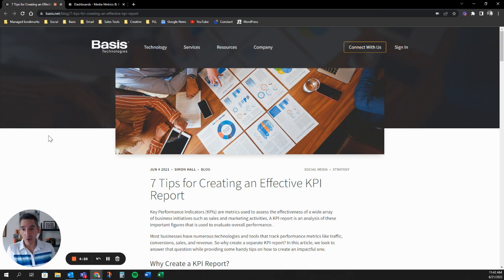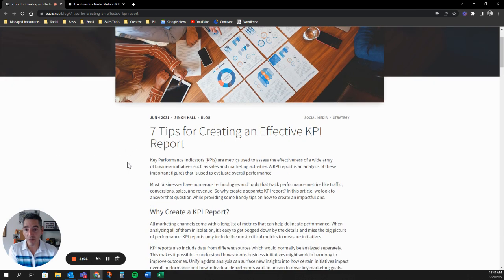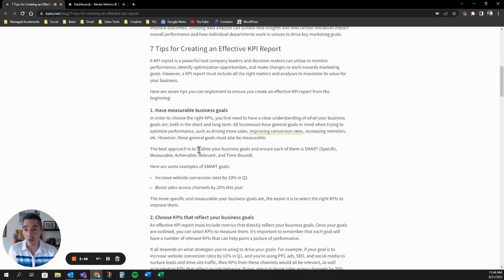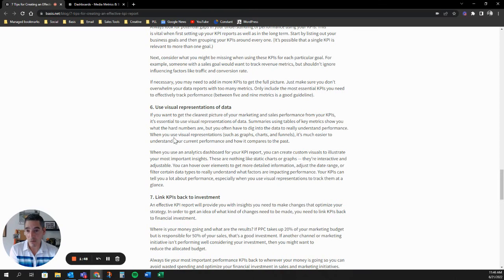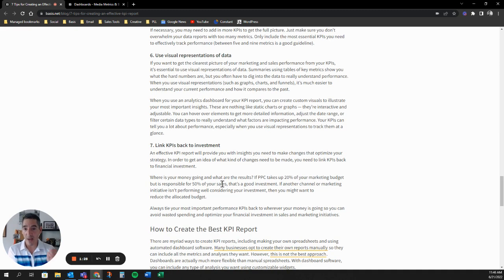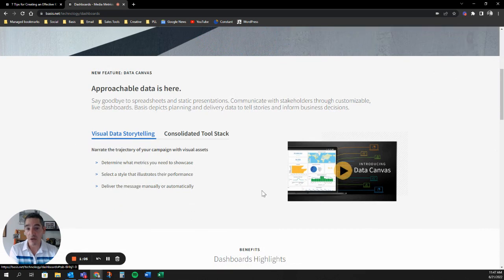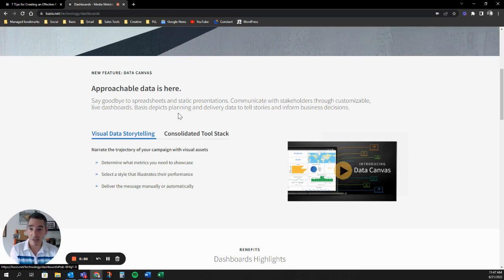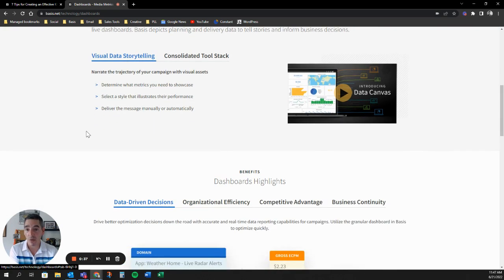7 Ways To Create Effective Marketing Reports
In digital marketing, it is important intelligently track and report ad placement across all channels. Whether social, search, or programmatic advertising, reporting success or failure needs to be informed and effective. These seven strategies will help improve the campaigns that you run.